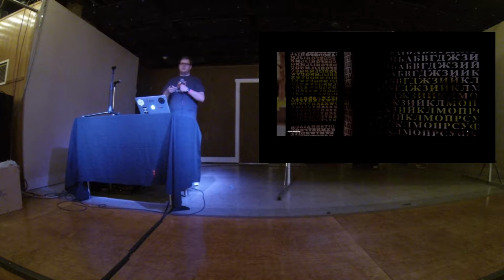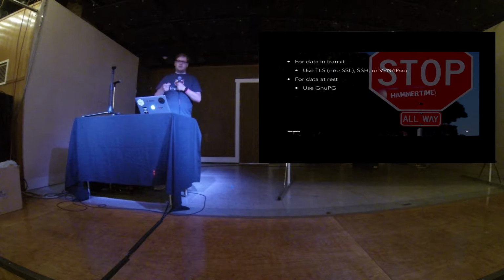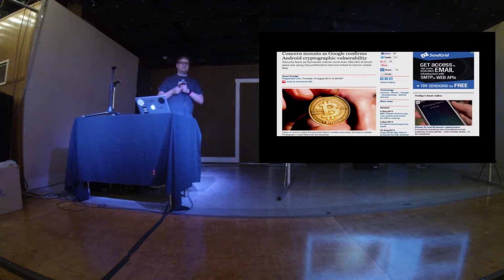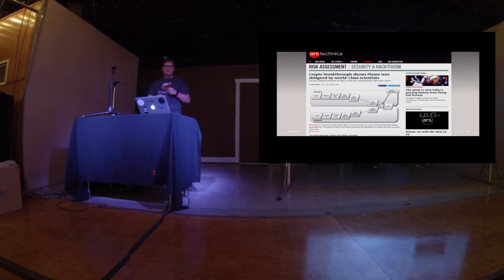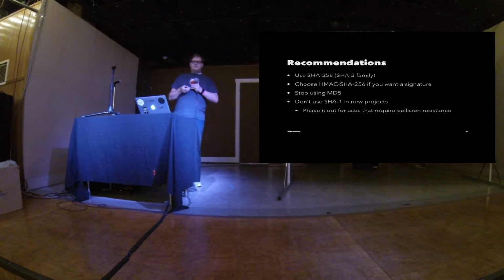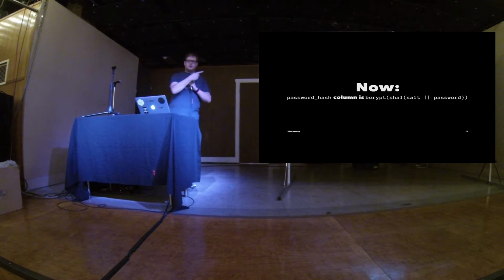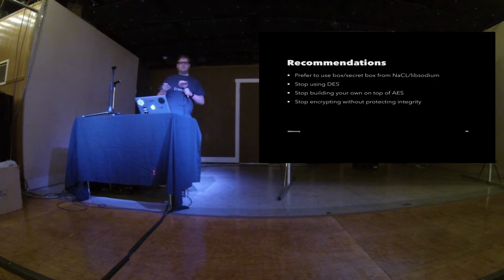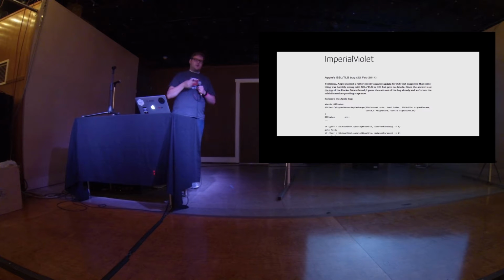Cryptography Pitfalls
John Downey

Abstract:

As developers, sysadmins, and event security professionals, we tend do a poor job of implementing cryptography and other security measures in our systems. Often the primitives used are out of date and overlook very subtle flaws. These mistakes lead to systems that are hopelessly insecure despite our perception that we’ve build an impenetrable fortress. Fortunately there are a few tools and techniques at our disposal that can ease some of the pain. In this talk we’ll explore some of the most common pitfalls developers encounter with cryptography and restore some of our sanity.

Bio:

John Downey is the Security Lead at Braintree. Braintree helps businesses accept payments online with great development tools and first class support. There he has worked on their highly available infrastructure and integrations into the banking system. In his free time he contributes to open source projects and mentors high school students in the FIRST Robotics Competition.